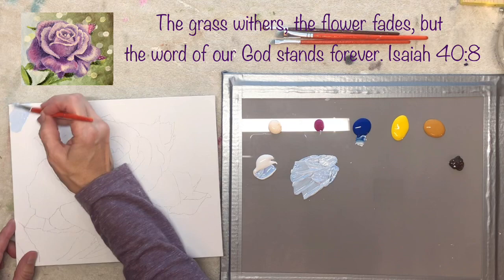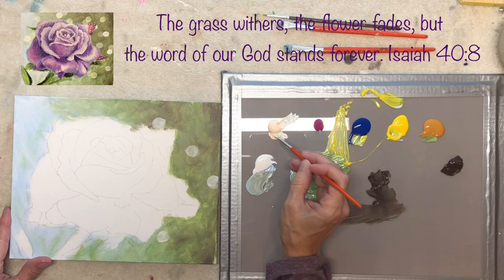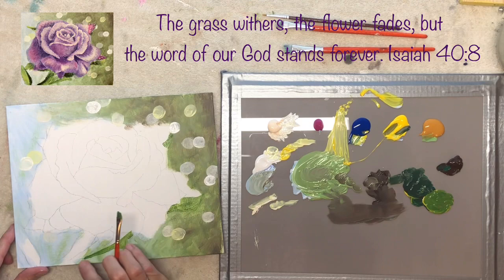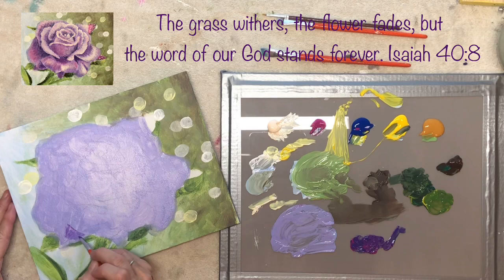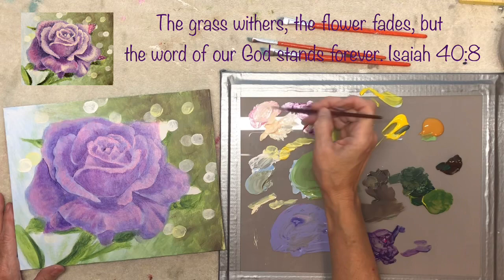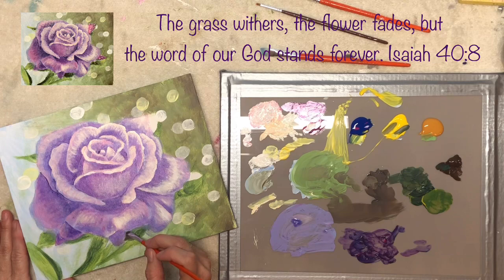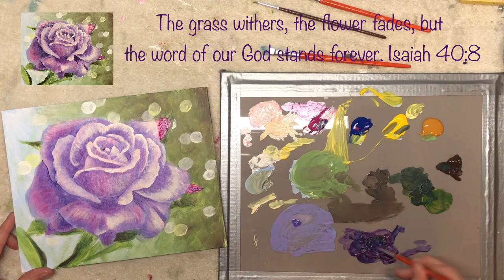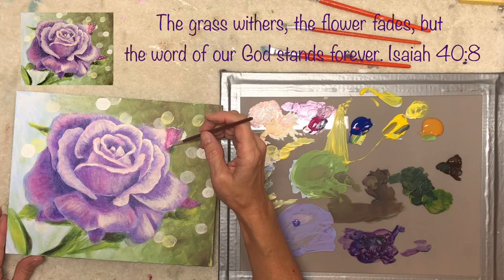How to Paint a Rose | acrylic painting tutorials | step by step instructions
Purple rose

Make time for quiet moments, as God whispers, and the world is loud.

THIS IS MY STORY 📕
I was born and raised in Tennessee. Being the youngest girl 👧🏻 of 8️⃣ siblings 🧑🏻👩🏻👩🏻🧑🏻👧🏻👧🏻👦🏻👦🏻 was an adventure, to say the least. Money 💰was scarce, clothes👚were hand-me-downs from my 3️⃣ older sisters 👩🏻👩🏻👧🏻, toys 🧸 were shared, and arguments 😤 were frequent. But there was always plenty of love 💗 for each of us, and I wouldn’t trade the experience for anything. During high school 🏫 was when I developed a love ❤️ for art 🖼. My art teacher 👩‍🏫 was amazing, and took a special interest in my talent. She encouraged me to enter contests 🏆, and spent some one-on-one time ⏰ teaching me the extras. After high school 🏫 I didn’t waste any time 🕰 starting my own family. Further schooling didn’t appeal to me in the slightest, so an art degree never crossed my mind 🤔. Enjoying motherhood 👩🏻‍🍼 was my focus. I was blessed 😇 with 2️⃣ daughters 👧🏻👧🏻 who have given me 6️⃣ grandchildren 🧑🏻👩🏻👩🏻👧🏻👧🏻👶🏻. My husband 👨🏻‍🦳 and I are empty-nesters. I spend most of my time ⏰ sitting at my easel, doing what I love 💗. Aside from making YouTube tutorials, I also paint 🎨 commissioned portraits. God has truly blessed my life, and I am eternally thankful 🙏🏻

Paint colors:
White
Unbleached titanium
Yellow
Raw sienna
Phthalo blue
Magenta
Raw umber

Brushes:
Various angle